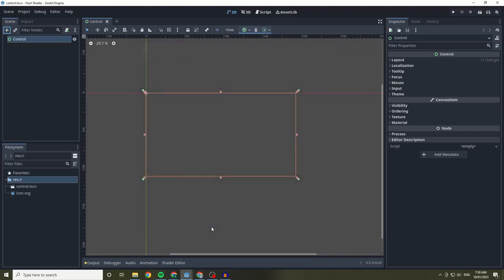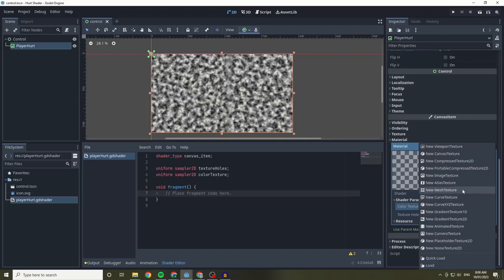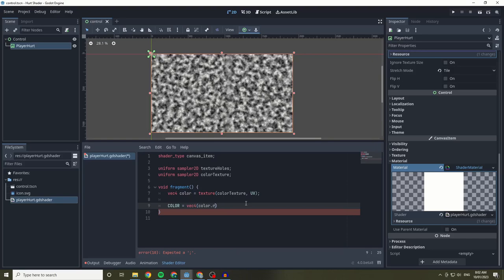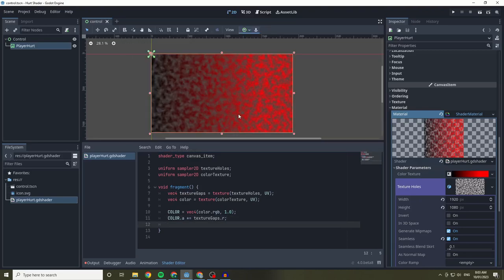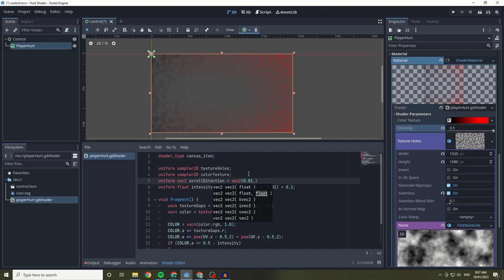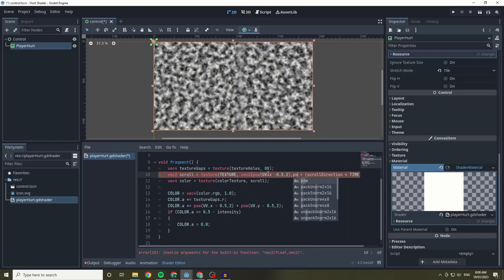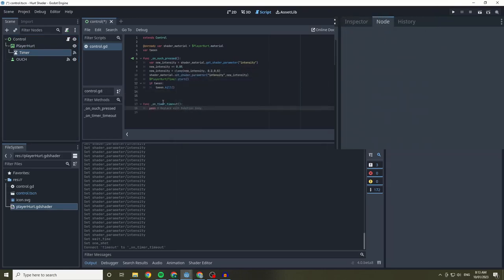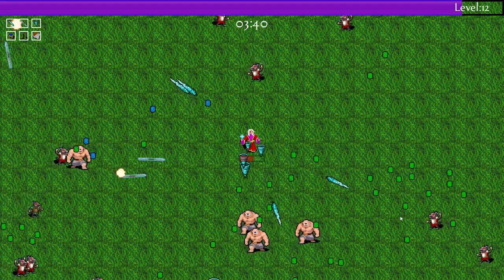How to make an FPS like Hurt Shader in Godot